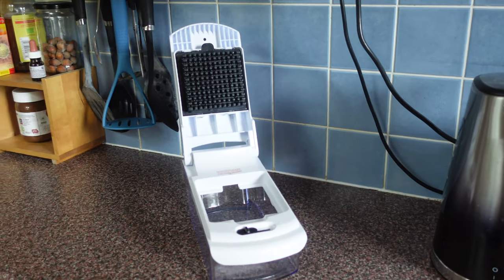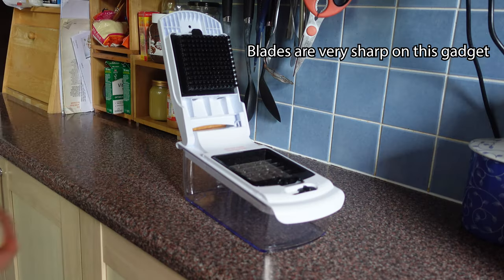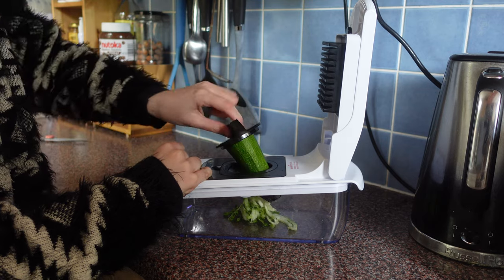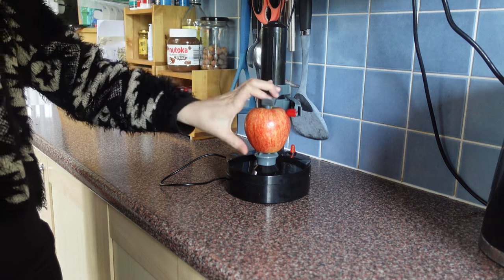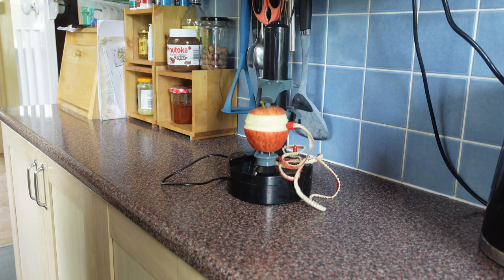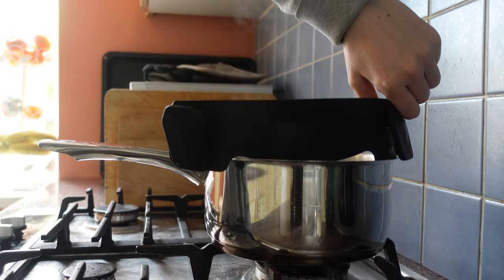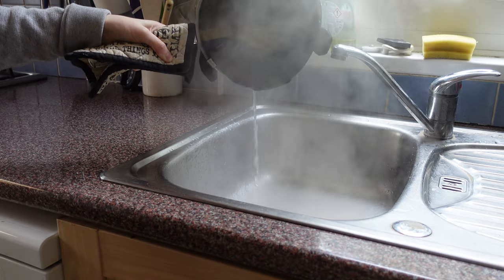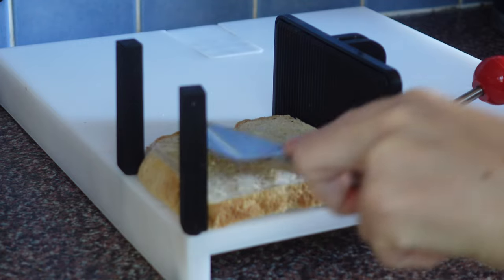One-Handed Equipment | Living with Hemiplegia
In this video I talk about one handed equipment I bought online.